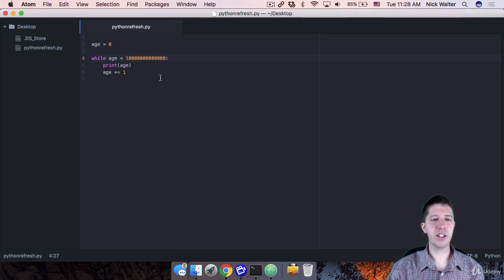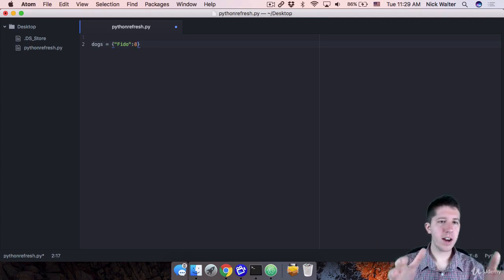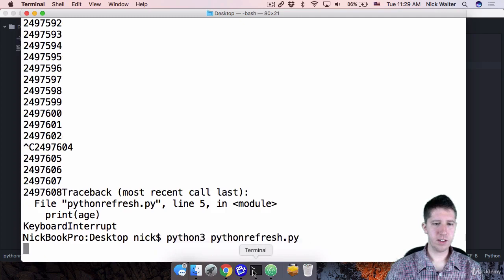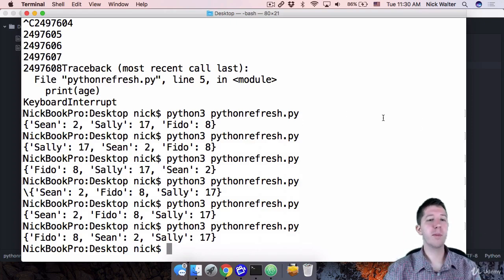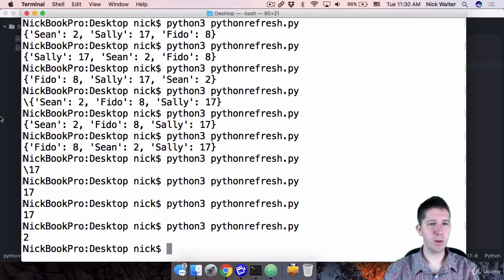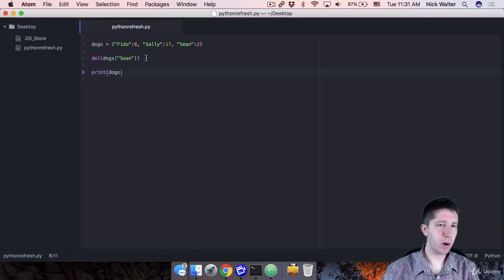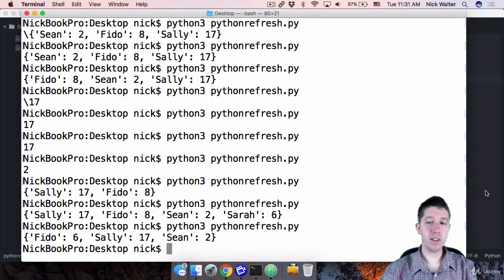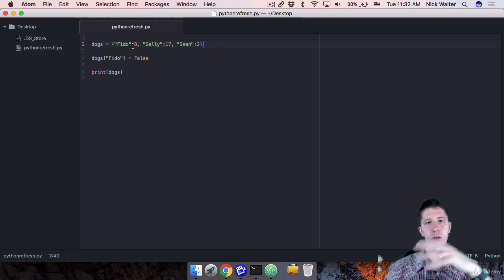Django 2.2 & Python | The Ultimate Web Development Bootcamp | Dictionaries - 8